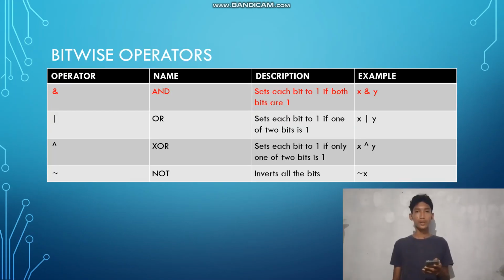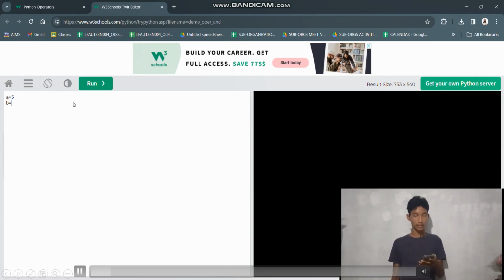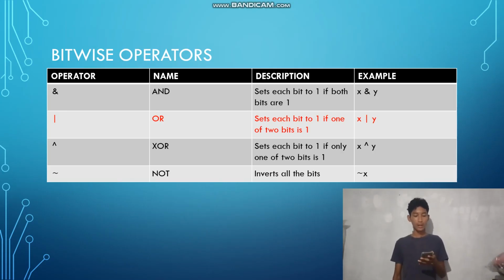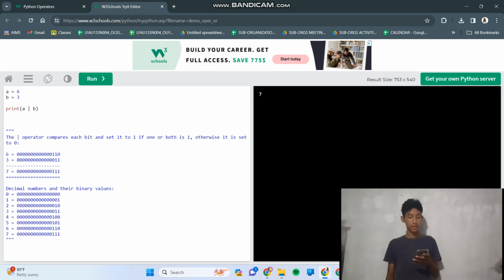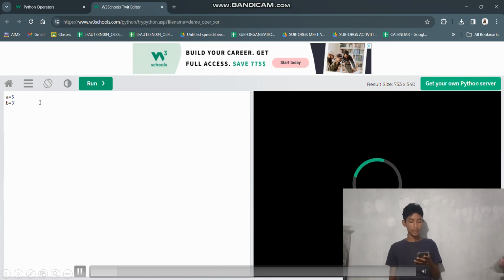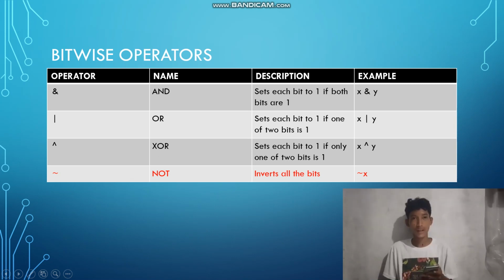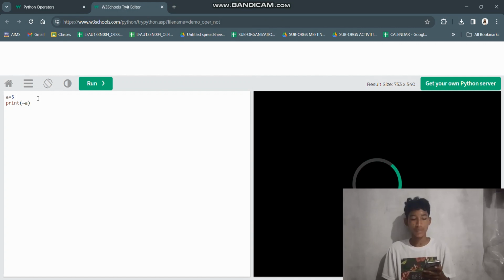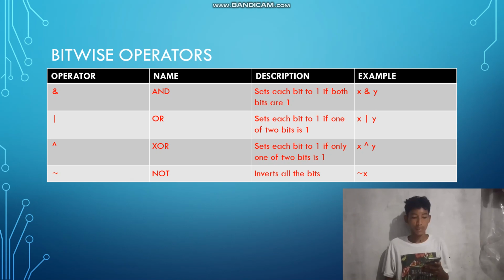OLAU211E005 OLCC03 CHAPTER 5 SANTOS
Name: Santos, Mark Adrian R.
Course/ Section: ACT OLAU211E005
Subject: OLCC03 - Intermediate Programming(3/1)
Chapter 5: Python Logic, Bit and List Operations